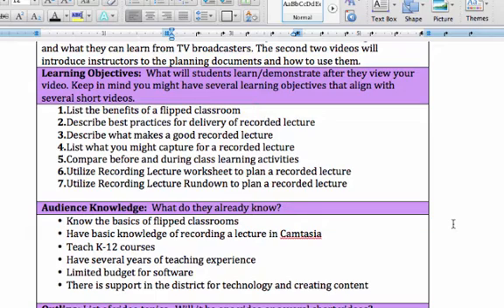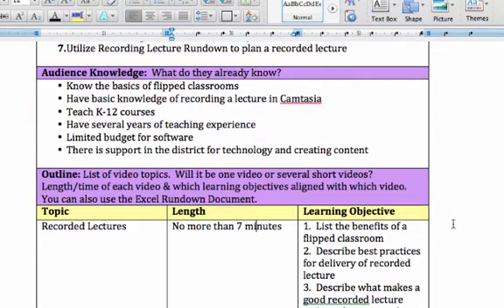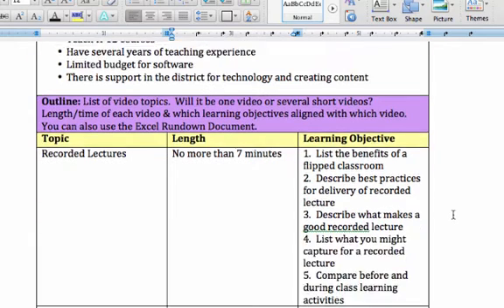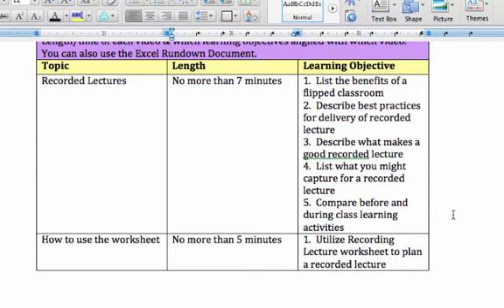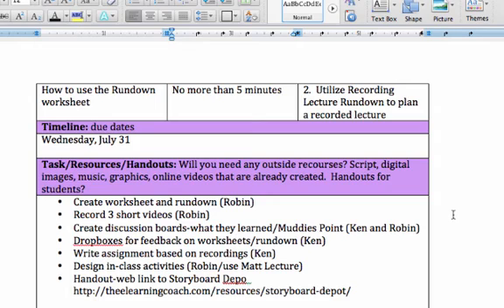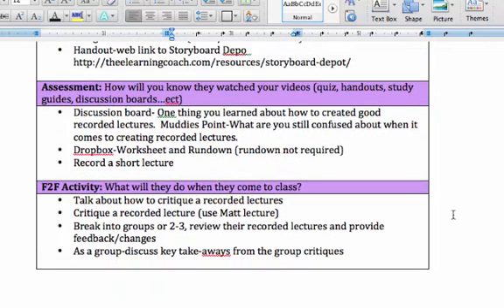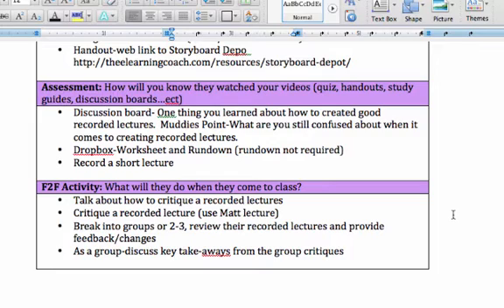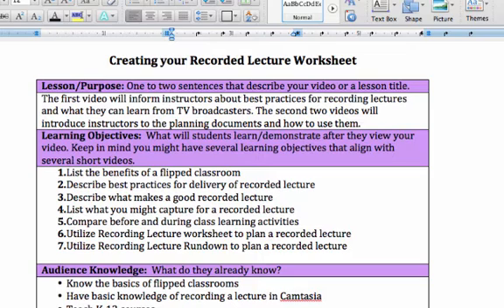WorksheetPlanningDoc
How to use the Recorded Lecture Worksheet or Planning Document.